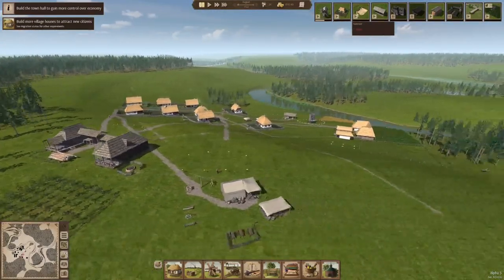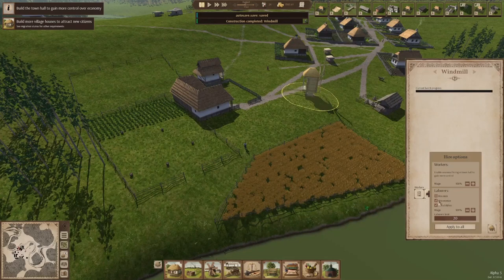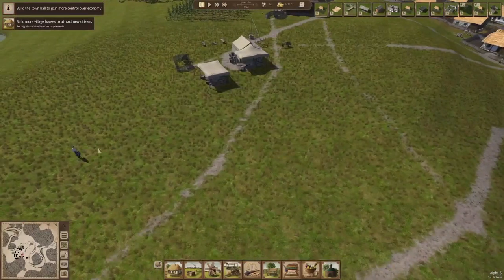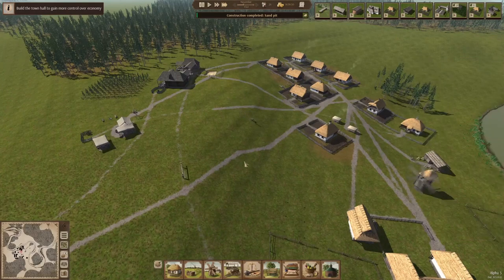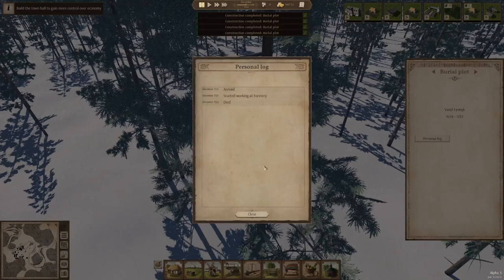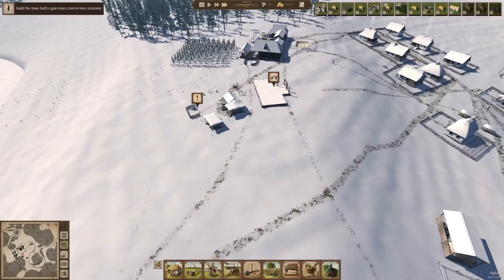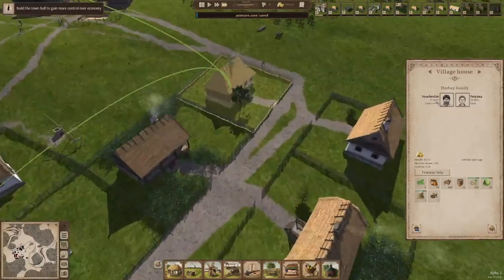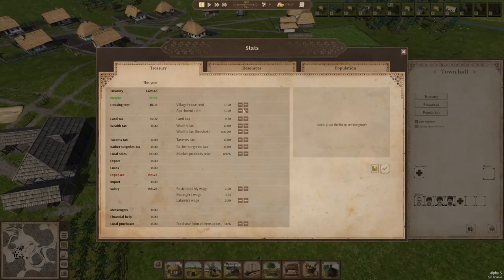GOVERNMENT ELECTED (Ostriv ep2 Alpha 5)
The town hall has been built and now the taxing begins!